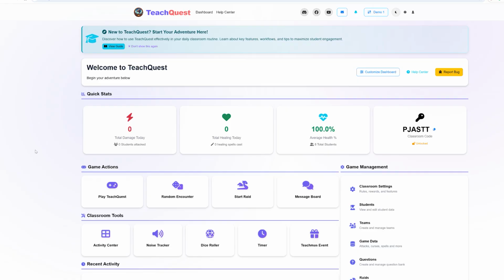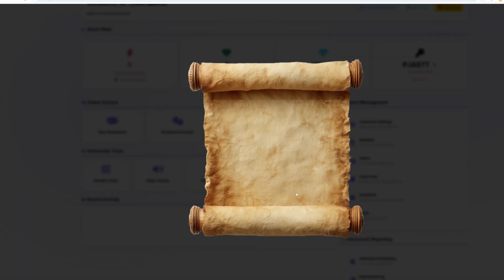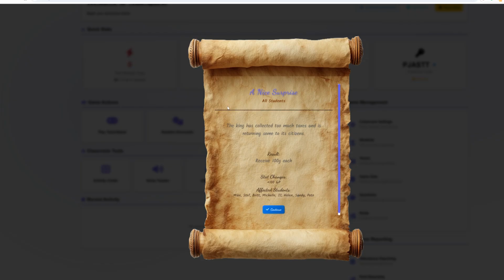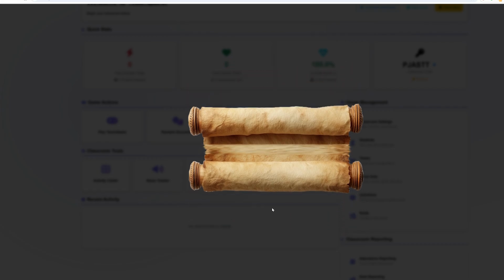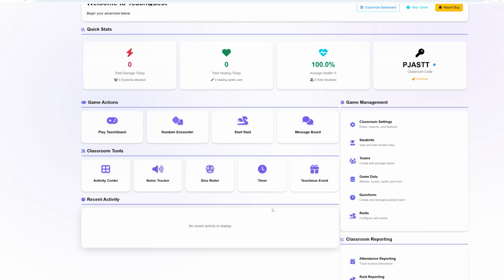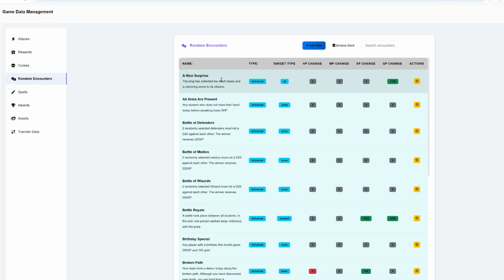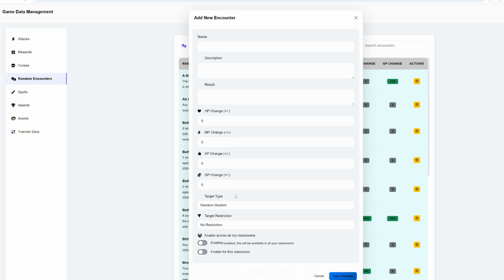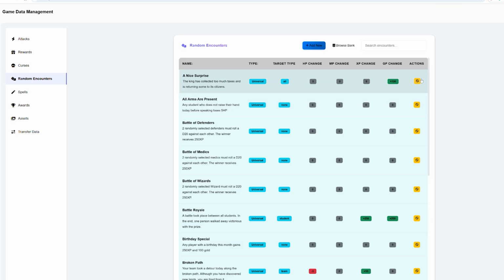TeachQuest 101: How to Use Random Encounters